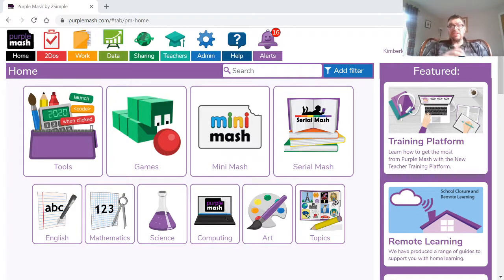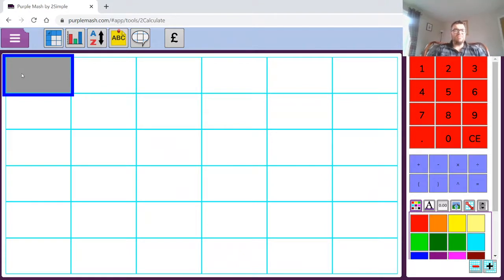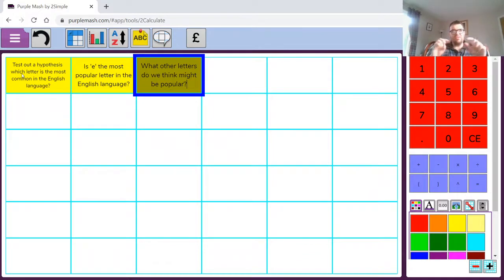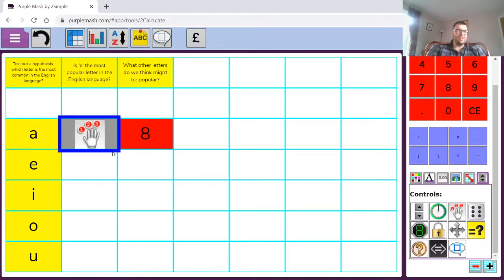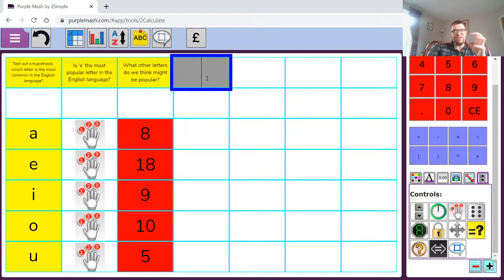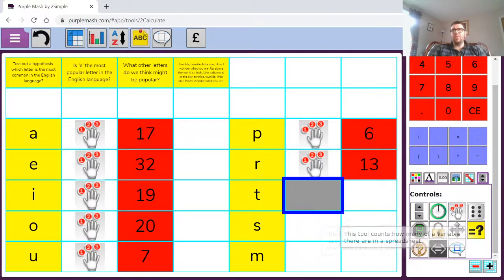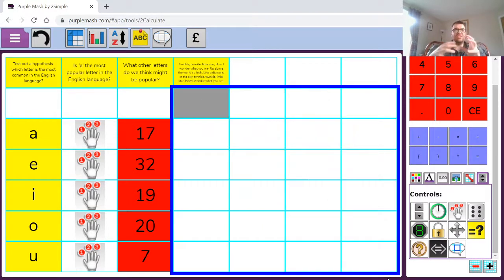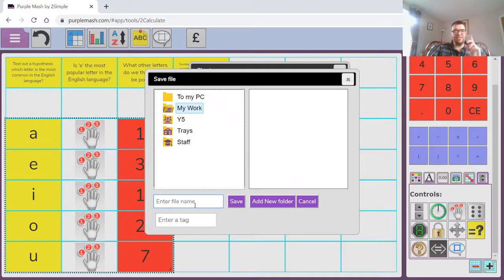Video to accompany Year 5 IT lesson on spreadsheets.